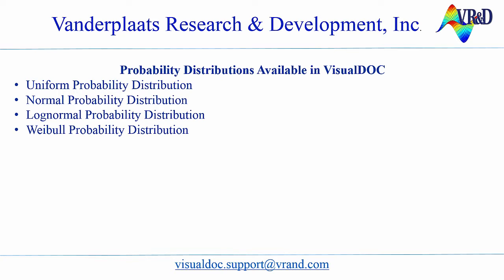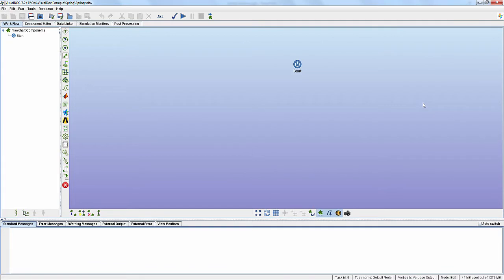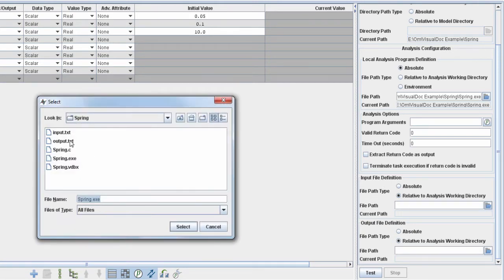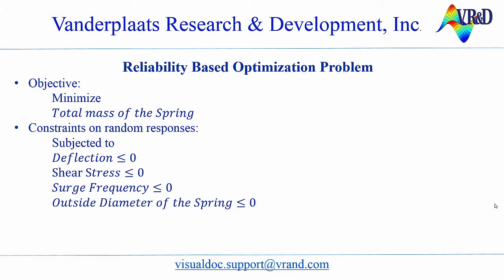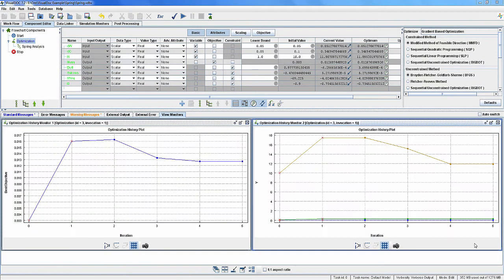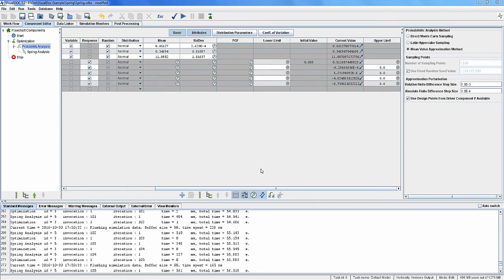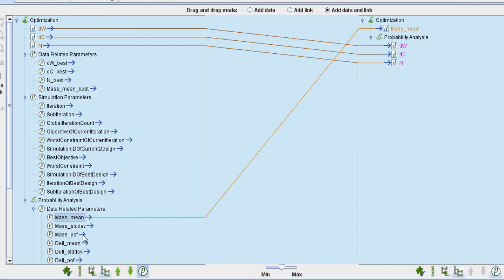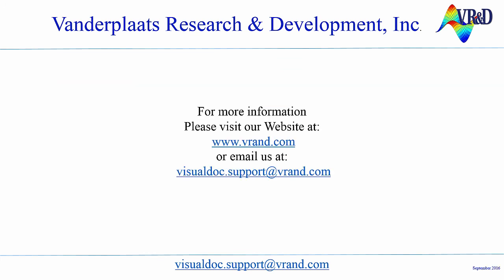Reliability Based Optimization in VisualDOC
This video shows how to conduct reliability based optimization in VisualDOC.